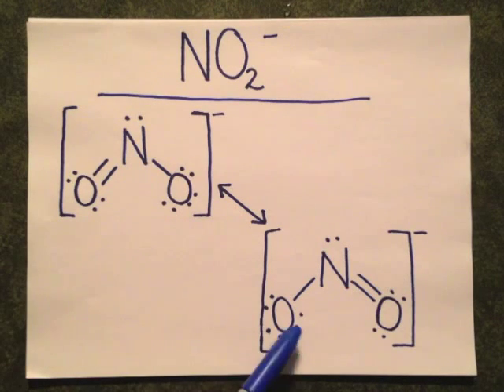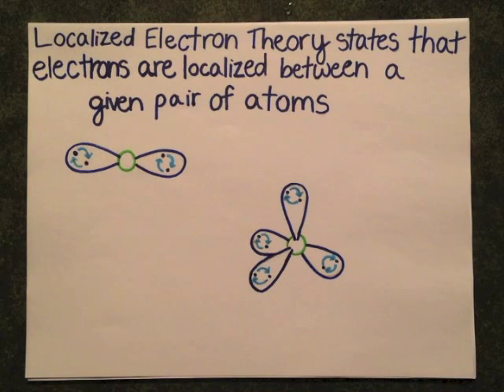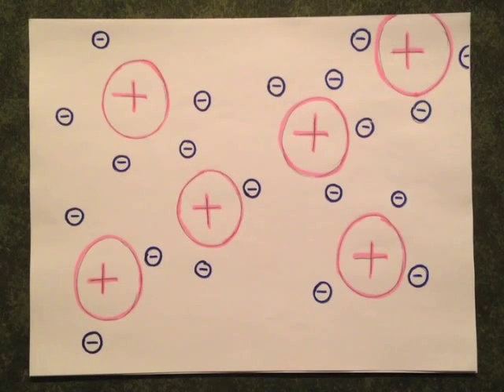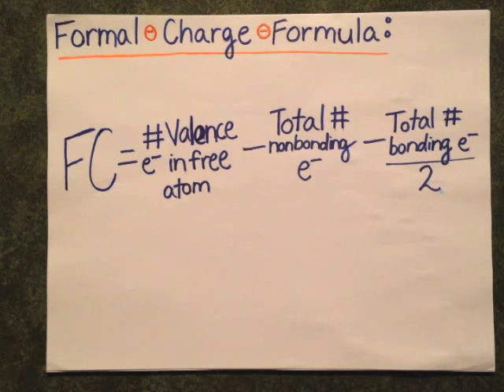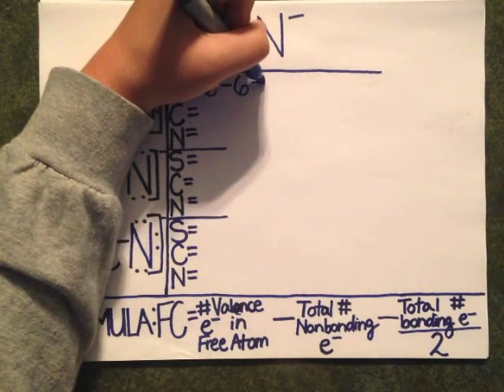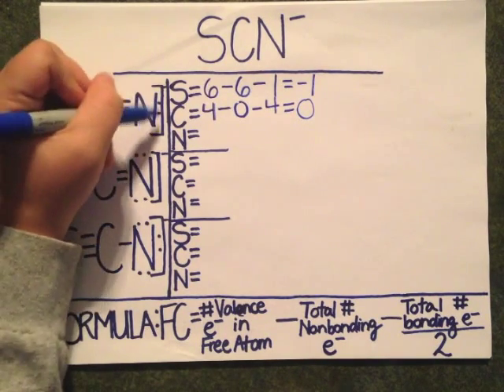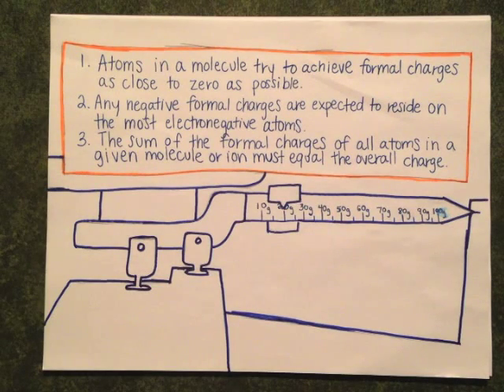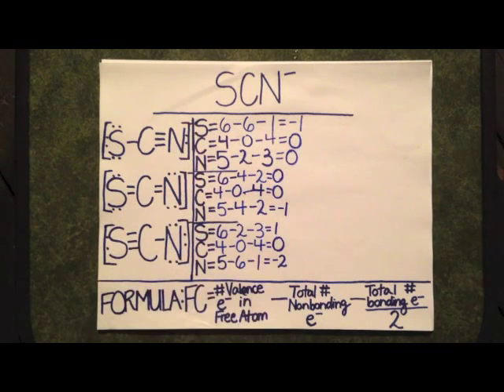Resonance and Formal Charge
AP Chemistry Assignment
Topic 7
By Breanna Horton and Nikki Garn